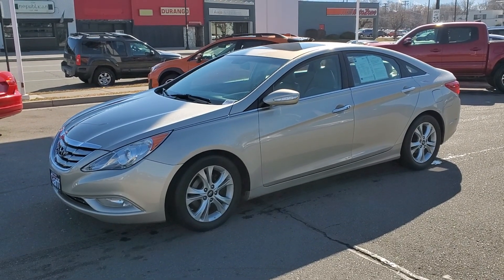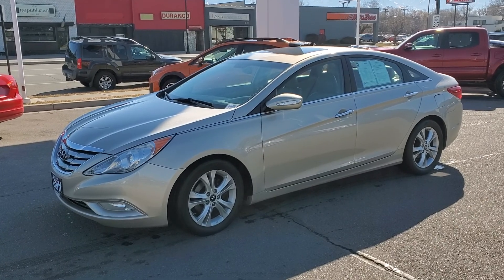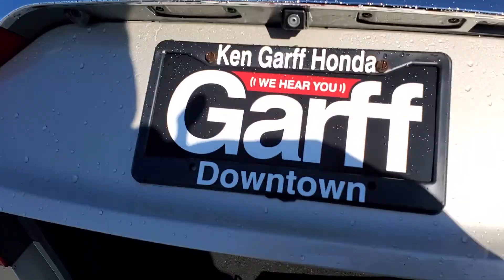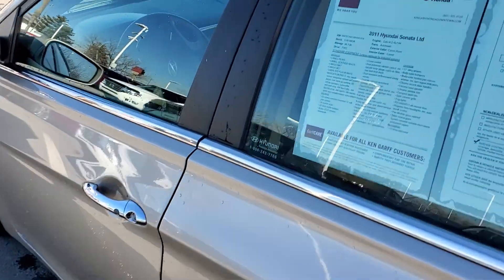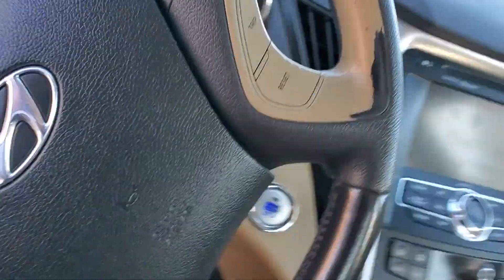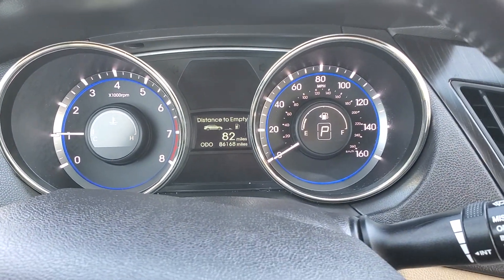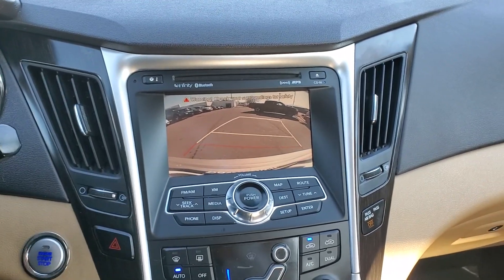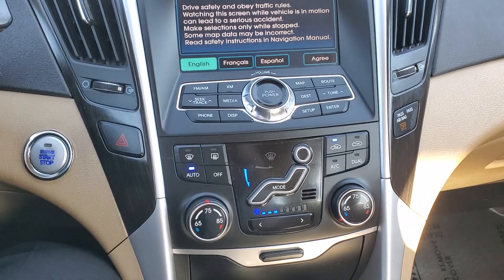'11 Sonata LTD - Tony